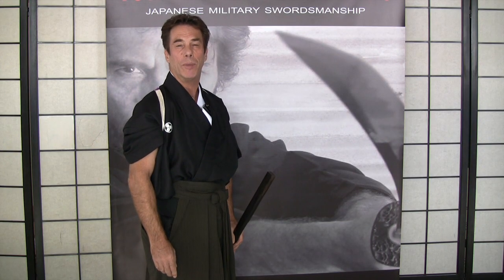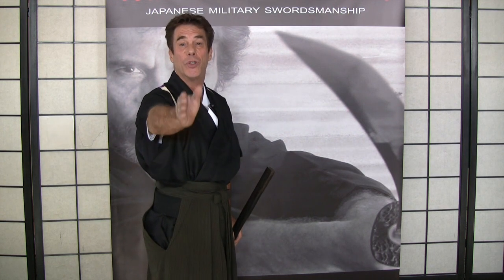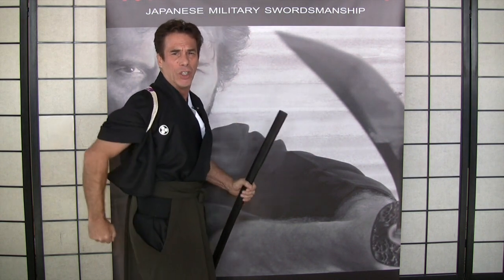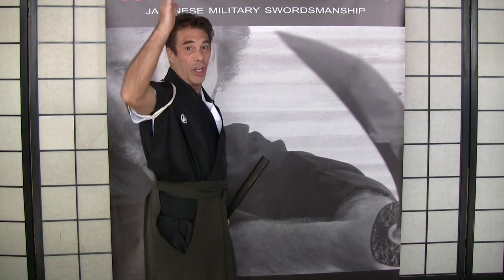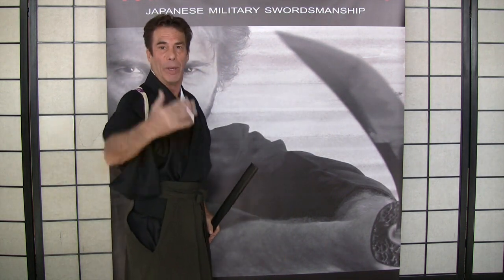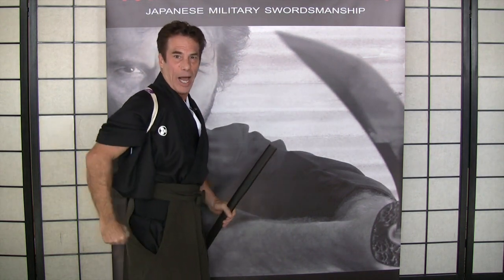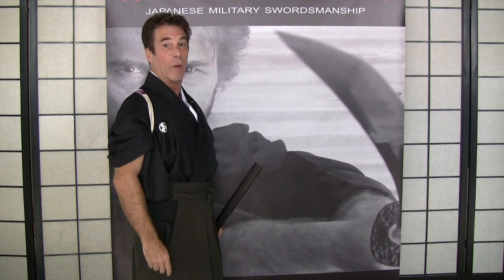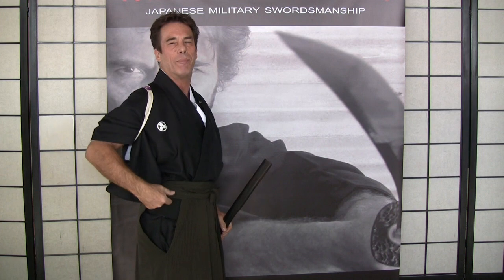Shihan Dana Abbott Sword Training: 8 Practical Polishing Points on Kata Two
These adjustments provide for stronger and more consistent cutting technique, transitions and timing. If you have a question on any part of a technique, transition or kata...bring it up and I will make a short video to answer those important questions.